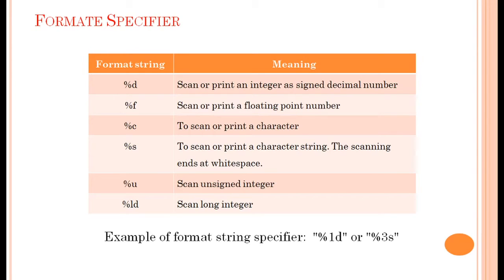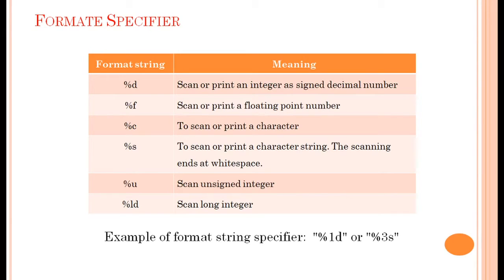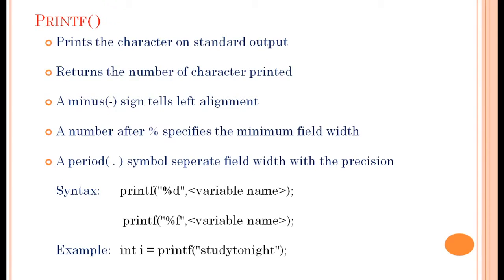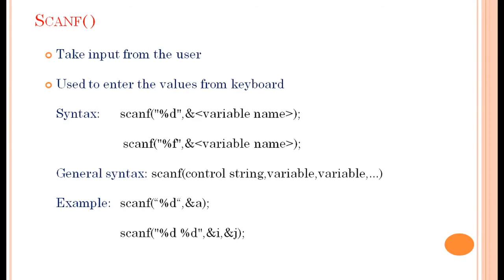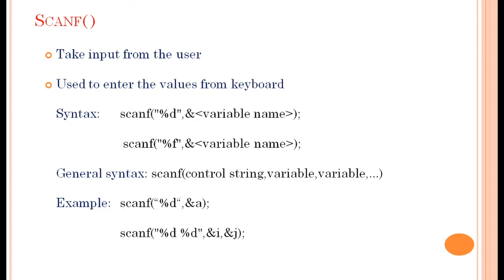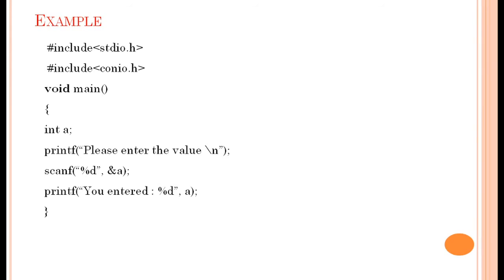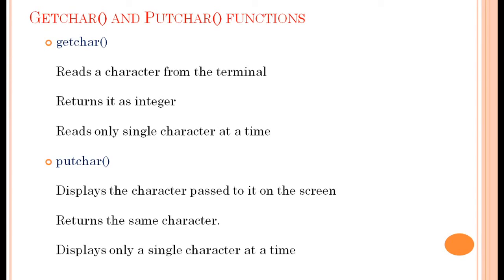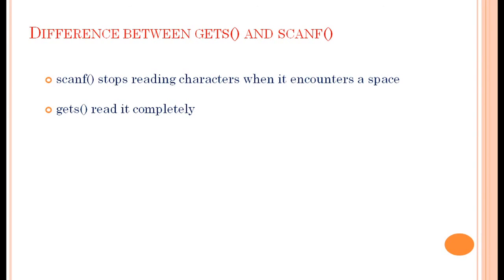T.Y.B.Sc.(Statistics) | Sem-III | ST-335 : Introduction to C-Programming(Turbo C) | Ms. N.V. Khangar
Chapter: Introduction
Topic: C Programming Introduction III
In this video printf(), scanf(), getch(), putchar(), getchar(), gets() and puts() functions are explanied